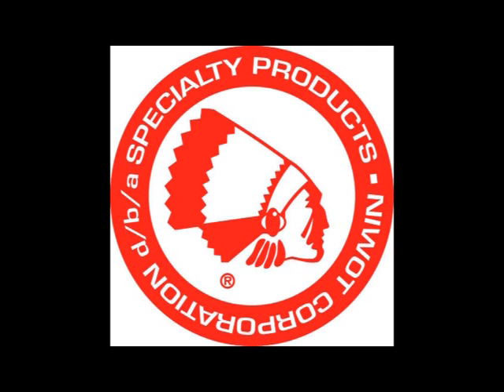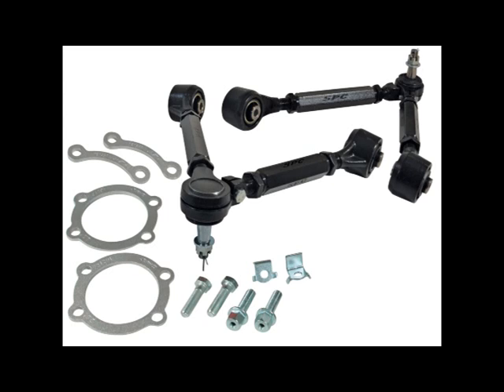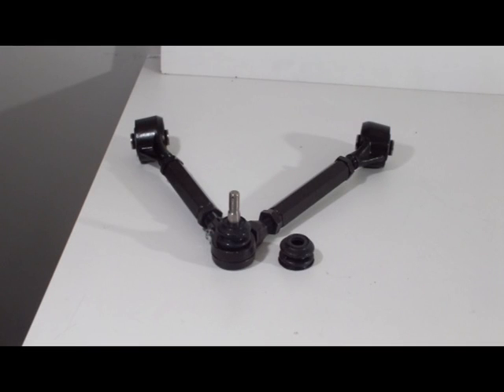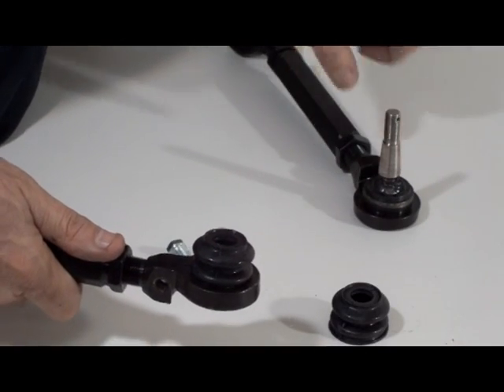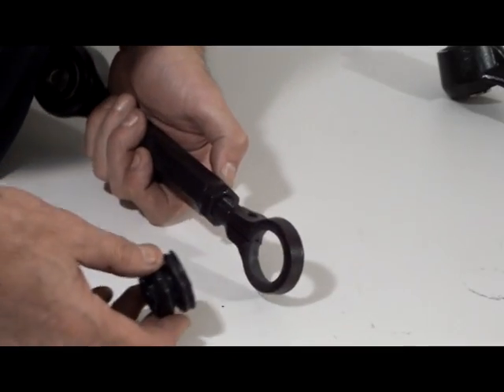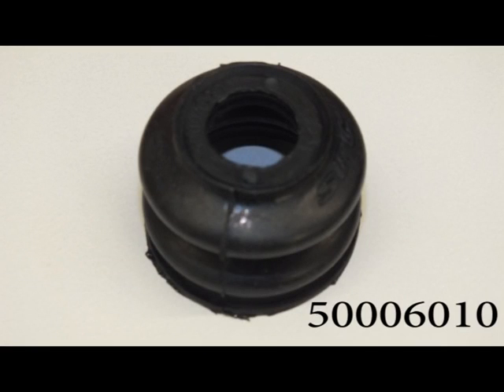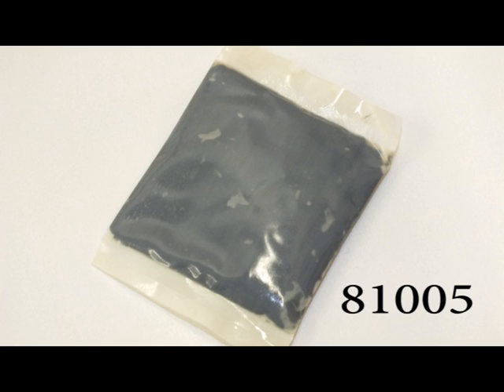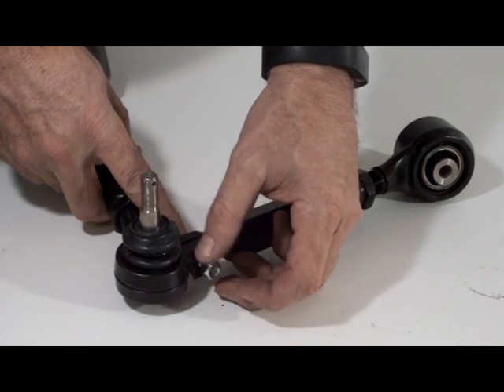73000 - Boot Repair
Easily repair the ball joint boot on Specialty Products' new 350Z/G35 Adjustable Upper Control Arm